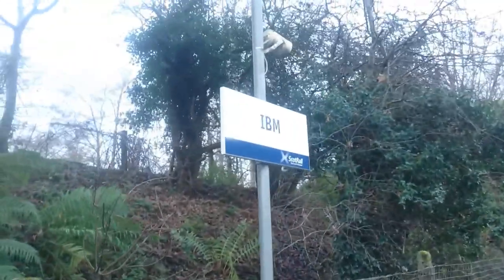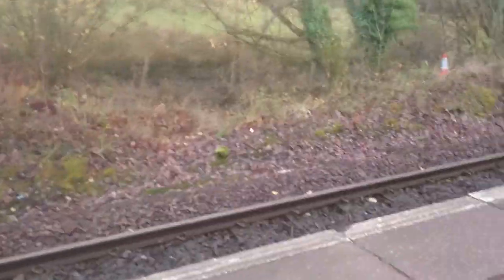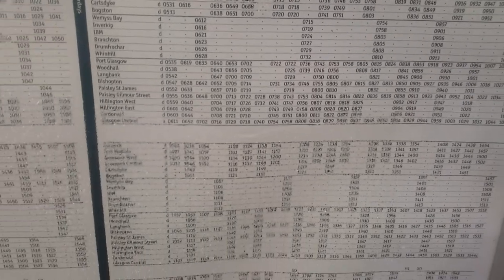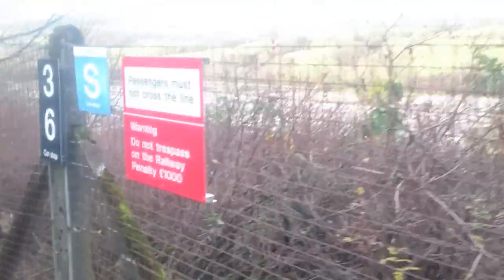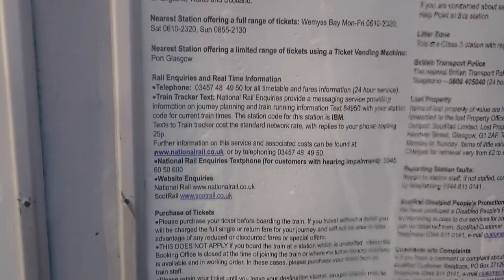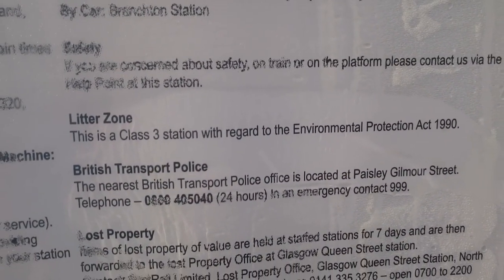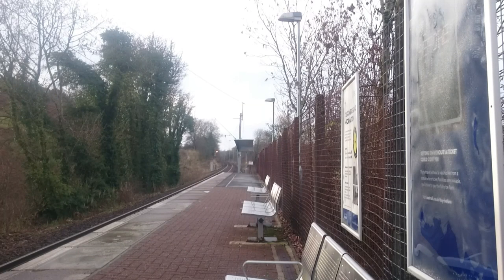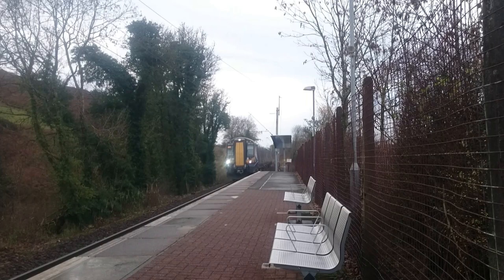IBM Halt | Mothballed Railway Stations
IBM halt in spango Valley near Greenock in Scotland is a staff only halt for the former ibm works.
Being mothballed to stop anti social behaviour.

Music
Thefatrat
mayday
ghost'n'ghost remix